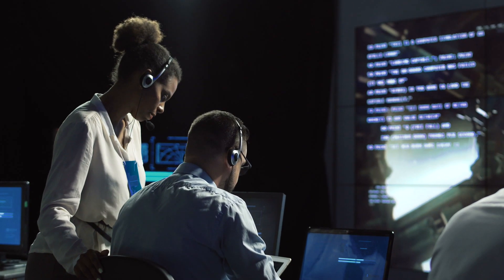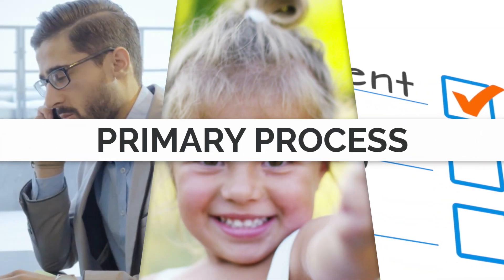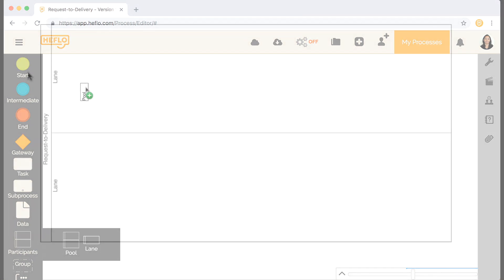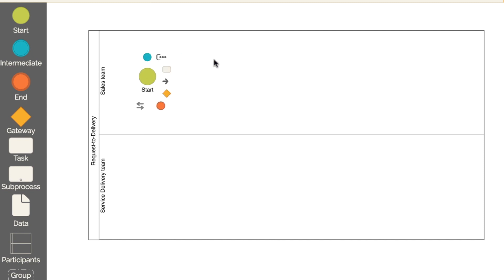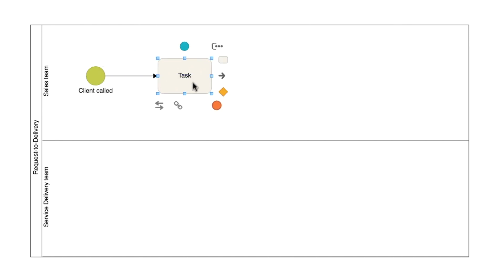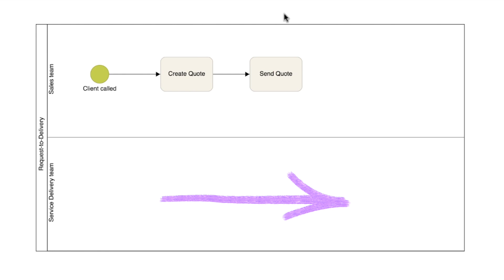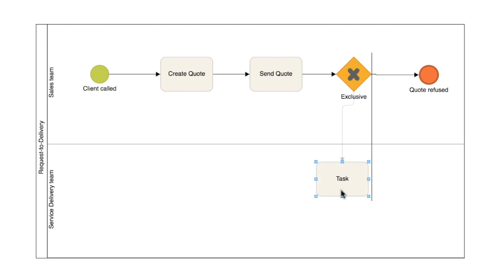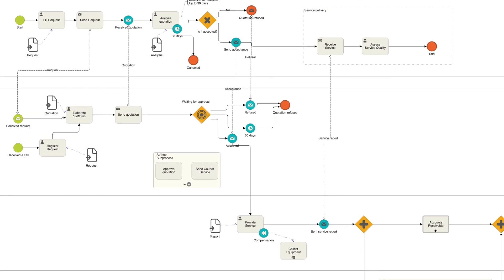BPMN 2.0 Tutorial – Create Your First Business Process Diagram with HEFLO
Learn how to create your first BPMN 2.0 business process diagram using HEFLO — a modern, cloud-based BPMN modeling tool.
In this tutorial, we walk you step-by-step through building a simple and clear process using BPMN best practices.

🚀 What you'll learn:
• Basics of BPMN 2.0 modeling
• How to use HEFLO to create process diagrams
• Key elements: events, tasks, gateways, and flows